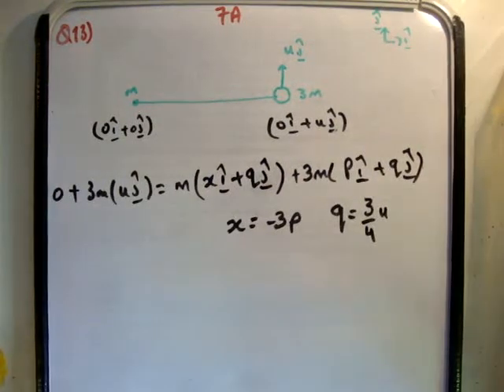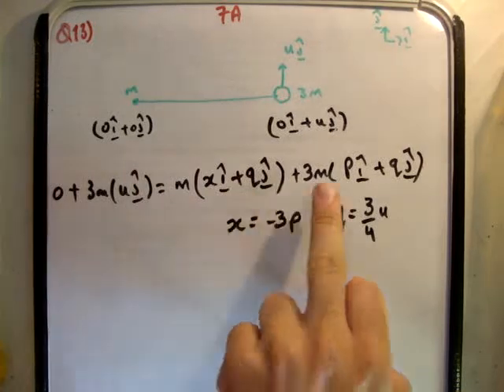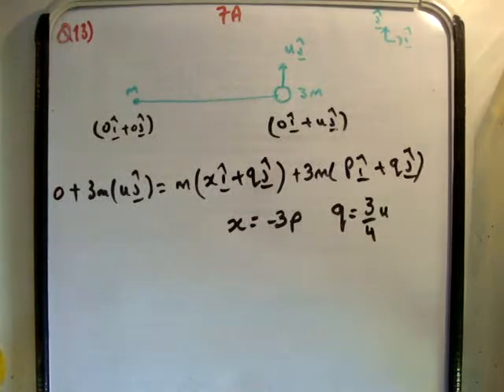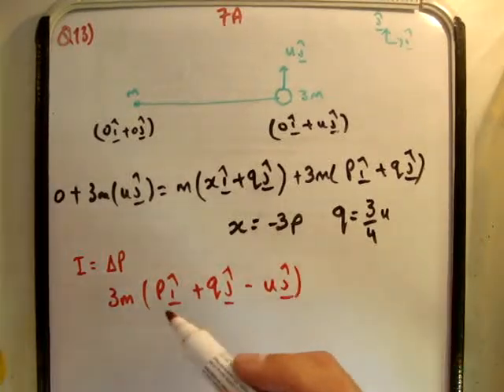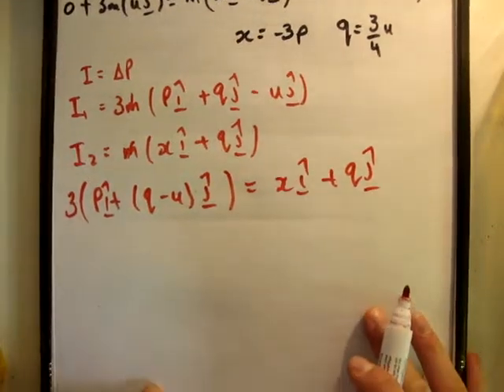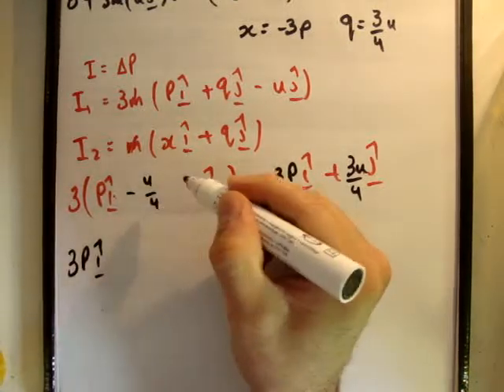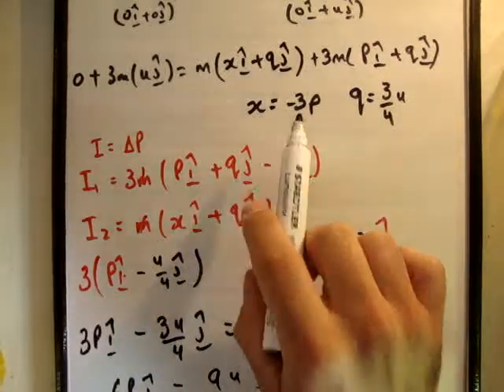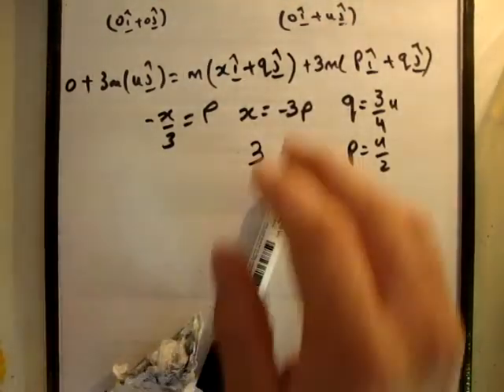Applied Maths : LC textbook solution Ex 7a q13